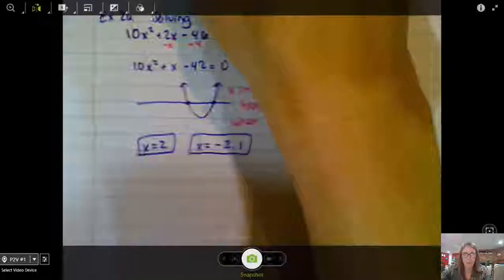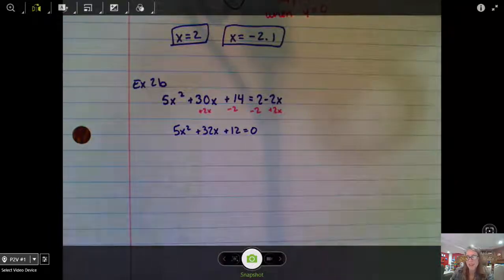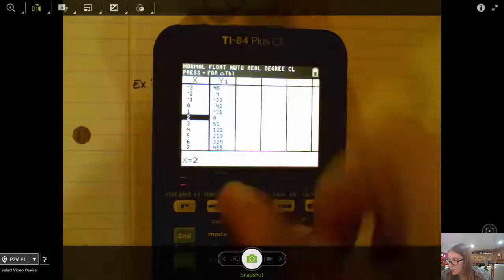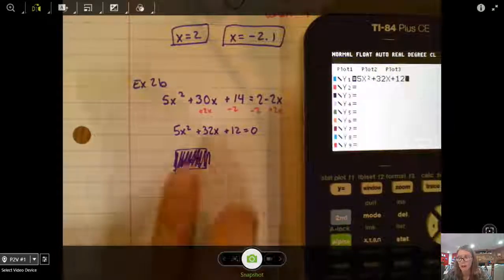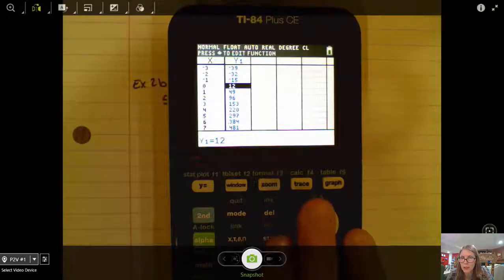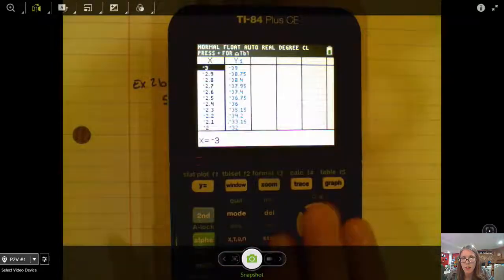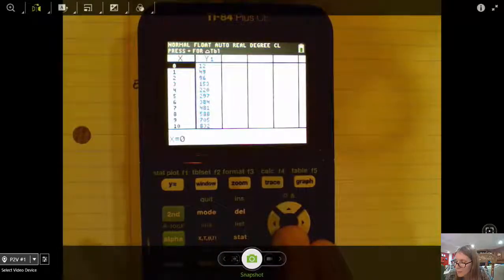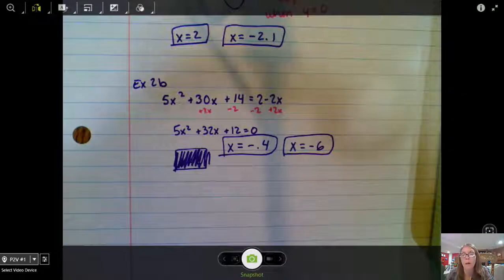4.5 Ex 2b- Solving with a Table